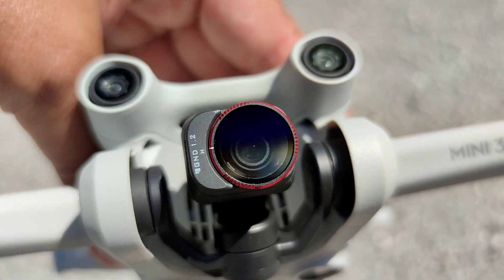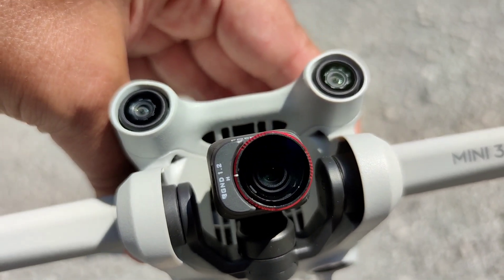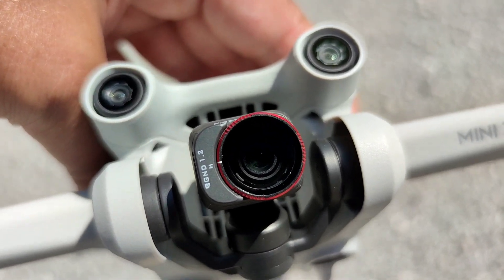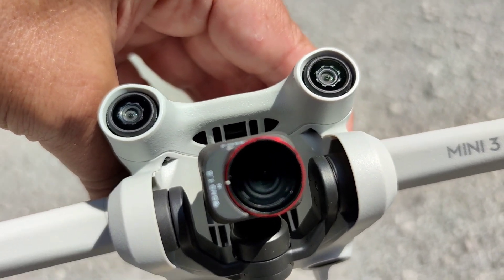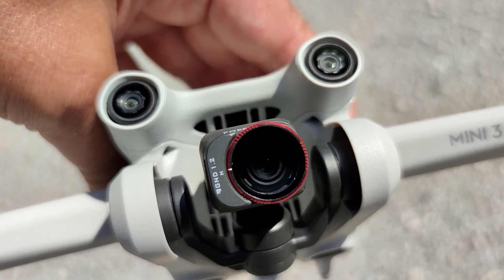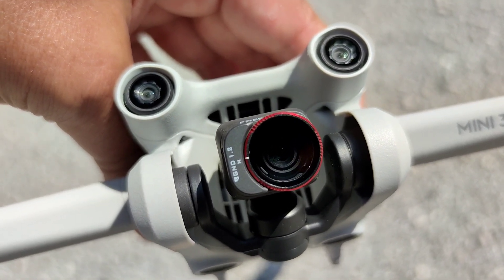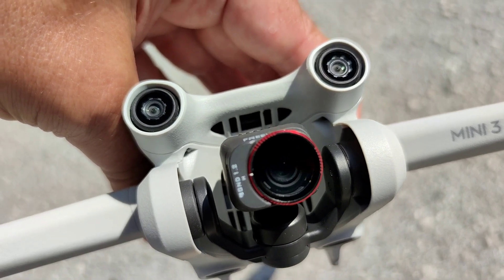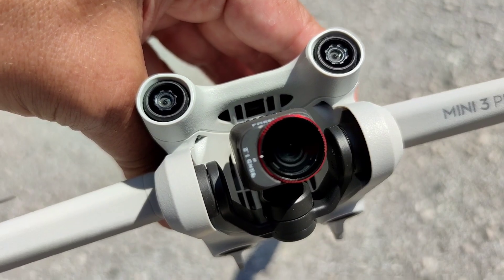Il Sole di fronte? Nessun problema con i filtri gradiente della FREEWELL per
I filtri che vedremo in questo video si chiamano Gradient Neutral Density, GND.
Vi sono situazioni in cui esiste un forte contrasto tra la luce presente nella parte superiore del fotogramma e la parte inferiore.
Inserendo un filtro GND capace di ridurre di un certo numero di STOP (per la fotografia) la luce sopra l’orizzonte, è possibile ottenere il cielo perfettamente esposto e la parte sotto più bilanciata.
L’uso di questi filtri consente di ottenere risultati diversamente non raggiungibili con le normali tecniche di ripresa.

Tutti i filtri della Freewell gear si trovano qui (link migliore quello di Aliexpress):

*ALCUNI CONSIGLI* :

Il microfono che utilizzo è questo
La strumentazione utilizzata nei miei video e tanto altro, lo trovate qui:
Gruppo Facebook in cui partecipo insieme a *Quadricottero News, Dronezine, Andrea Pinotti, Vincetech* e tanti, tanti altri: